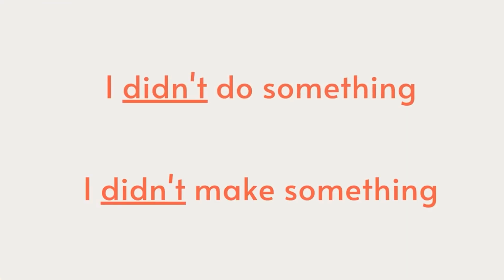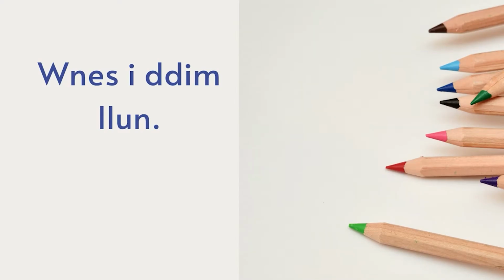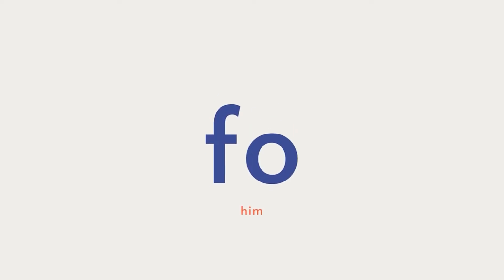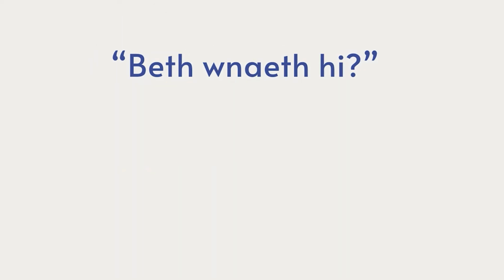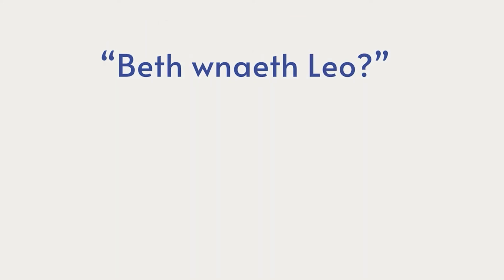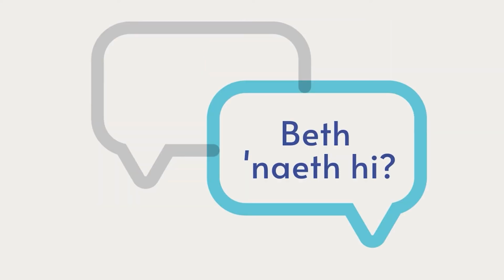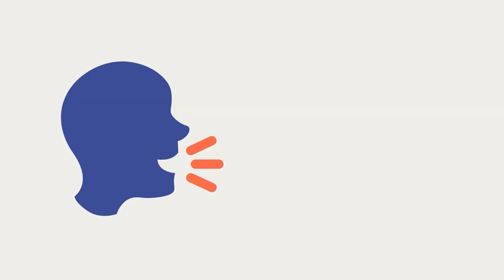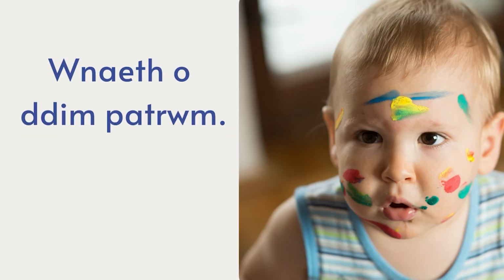UNED 16a GOGLEDD 2024